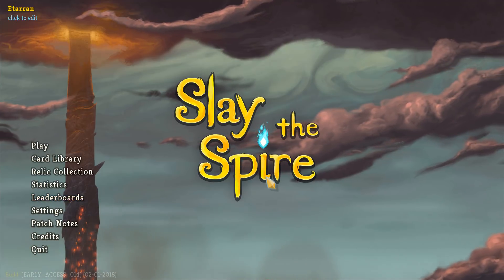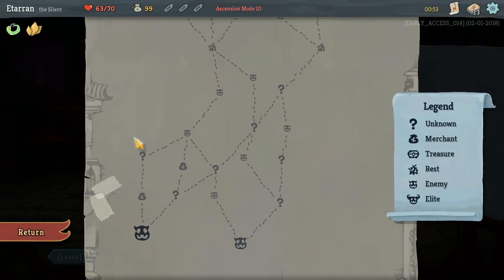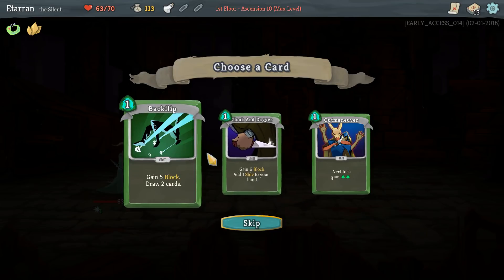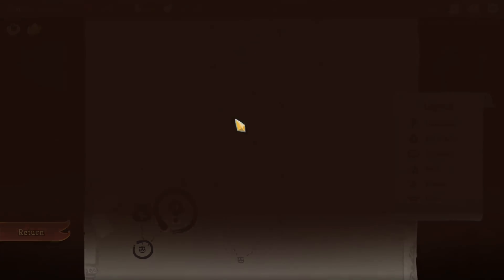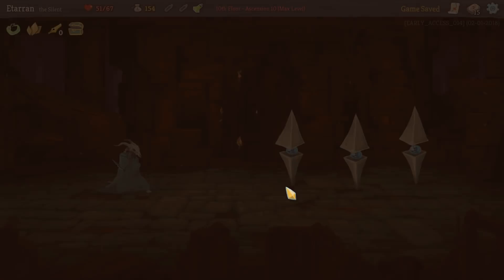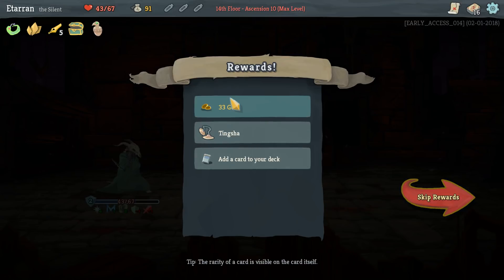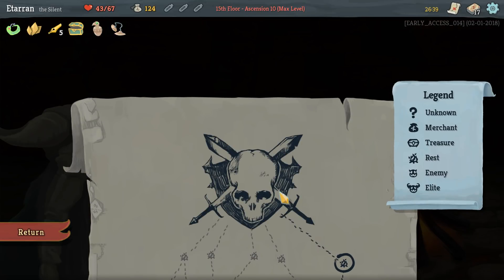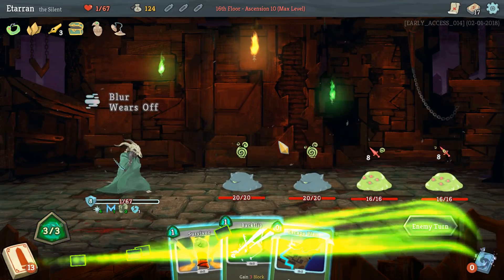Slay the Spire - Ascension 10 The Silent Walkthrough and Guide - Part 1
Slay the Spire is a fantastic deckbuilding roguelike game in early access. In this video, I run through the hardest difficulty setting with The Silent, using a sweet poison deck.

Part 1 covers the Exordium (the first floor) up to a very tight fight with the slime boss!